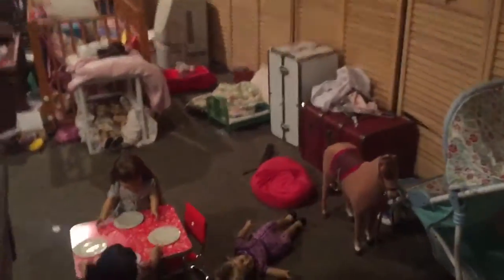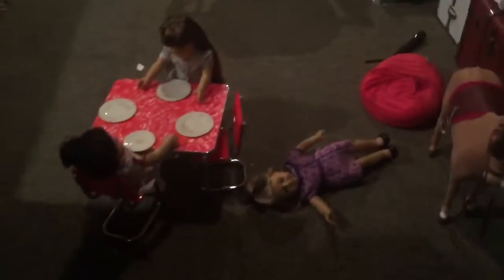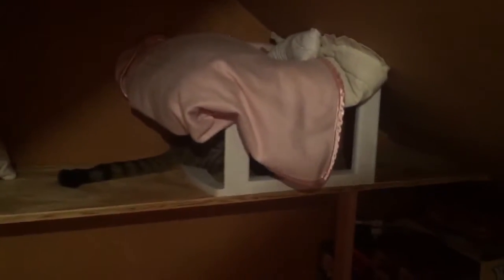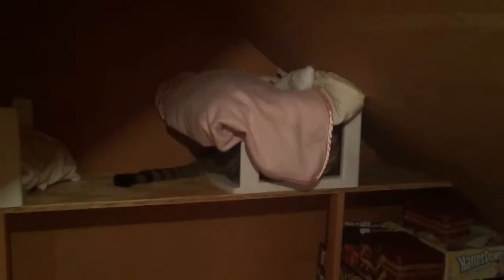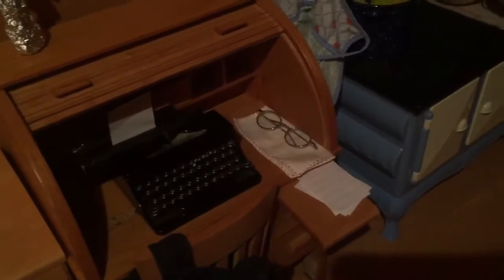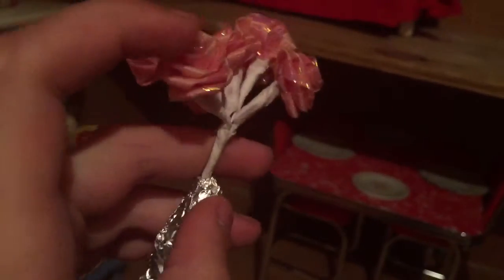My New Dollhouse!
It took me an hour to film this with only 7 minutes in the video! I absolutely love my new dollhouse and the dolls love it to. I know I haven't done a video in a week but it was because I was to busy to film.